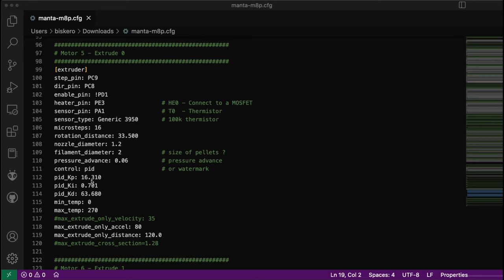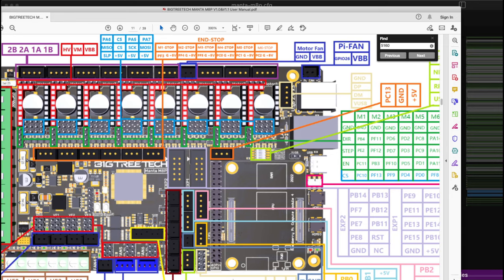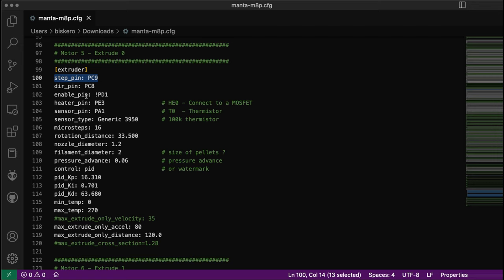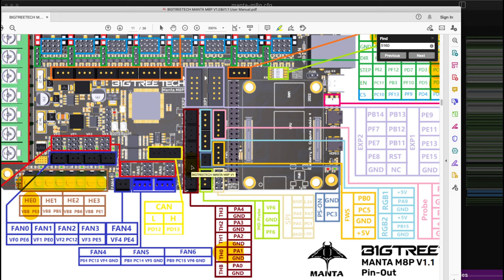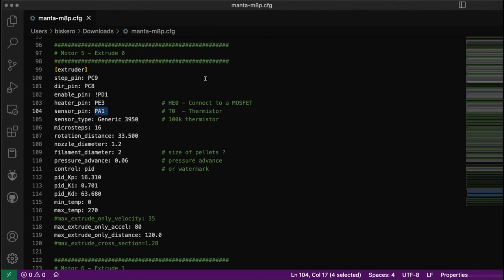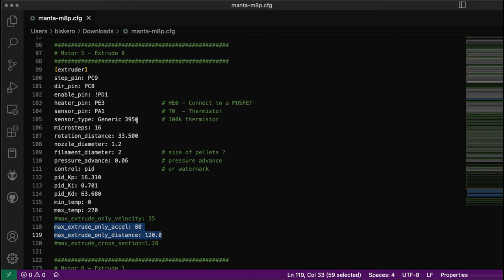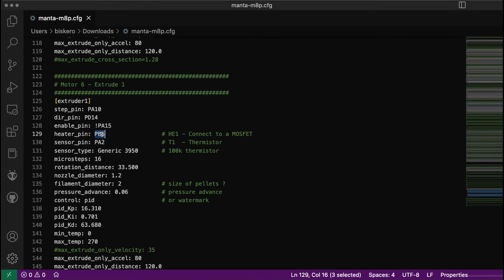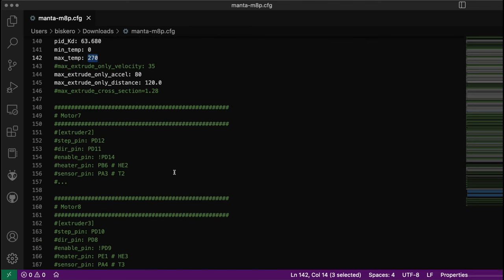Klipper Dual Pellet Extruder stepper configuration on BTT Manta M8P for my custom 3D Printer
A short video on how to map the pins for the Extruders, Motor 5 and 6 on the BTT Manta M8P board to Klipper Extruder motor configuration.

TMC5160 Pro V1.1
BIGTREETECH BTT Manta M8P
BIGTREETECH BTT CB1 PI4B Adapter

BTC: 1AFMuz5ReaSGW6Y2pq8pgRkppUo1LSJSpS
ETH: 0x454A388DB957680bab67a3E8BeBb719b6A957385
XMR: 83SEQJHc4aWAxK86jNxtn1a3X2ru3wWXcJXnBZmkzcEyNxMHCyx3GUHXsAiDfQ1BtjVMbkgQ8gxoyhXA12eepjaPM42wkwj